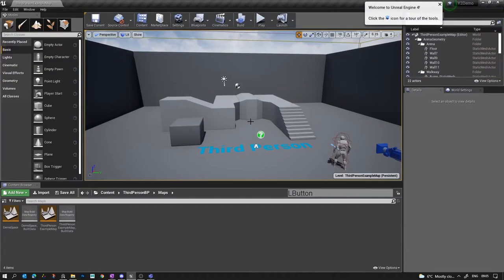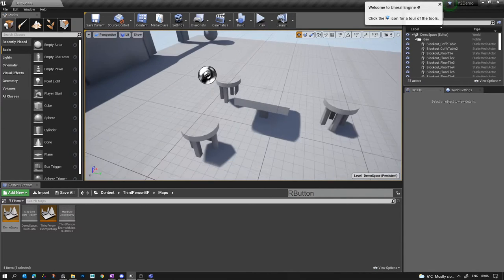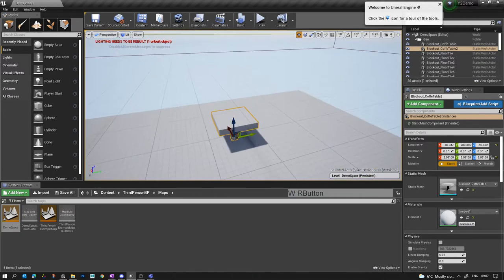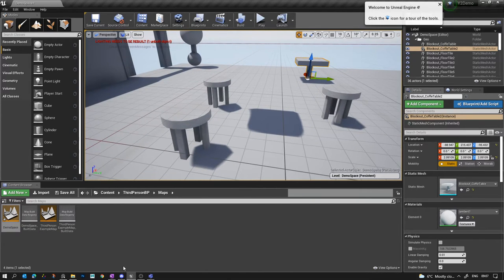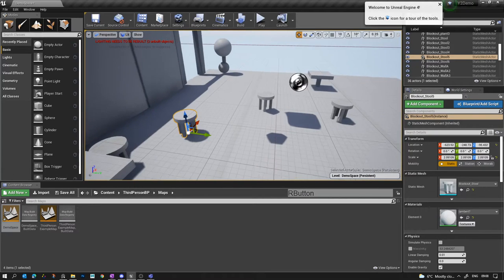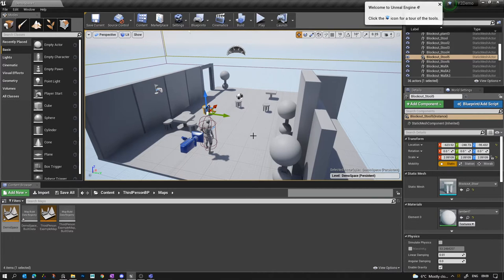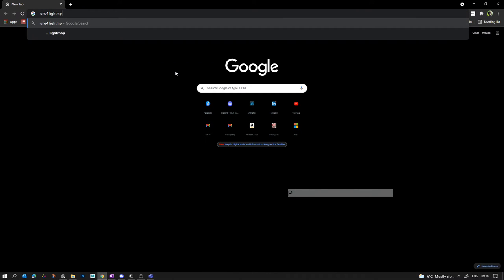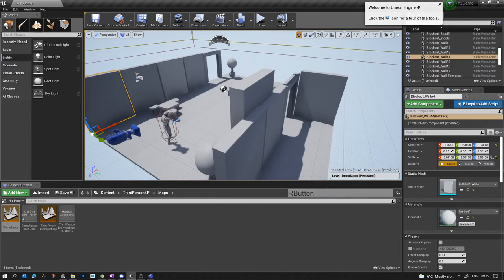Unreal Super Basics | Part 2 | Simple Lighting Info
A tutorial for first time Unreal users working on environment projects.